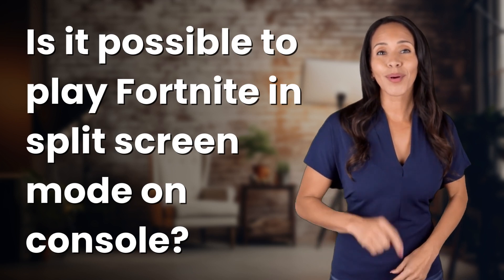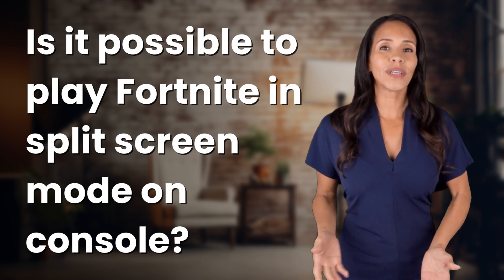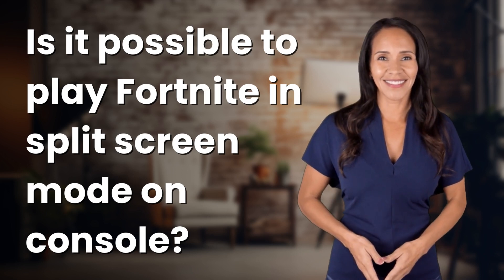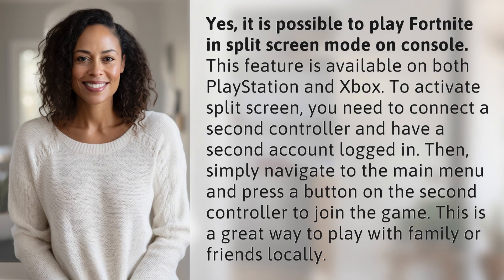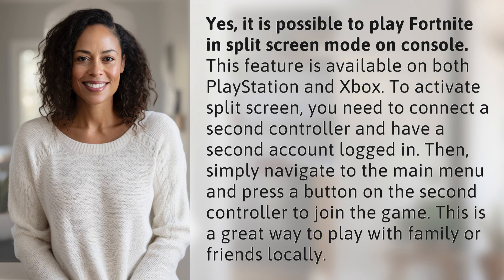Is it possible to play Fortnite in split screen mode on console?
How to Play Fortnite Split Screen on Console 👉 Fortnite Split Screen 👉 Learn how to activate split screen mode on Fortnite for PlayStation and Xbox consoles. Grab a second controller, log in with a second account, and enjoy playing locally with family or friends.

Laura S. Harris (2024, June 3.) Is it possible to play Fortnite in split screen mode on console?
    🌐 AskAbout.video